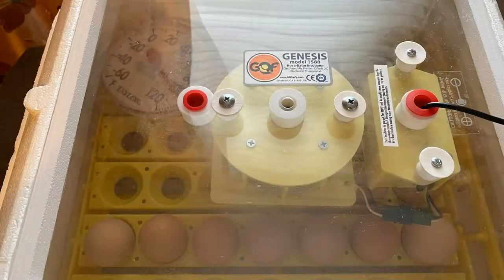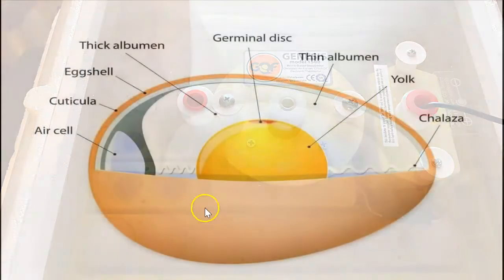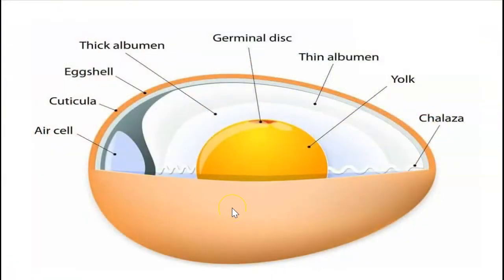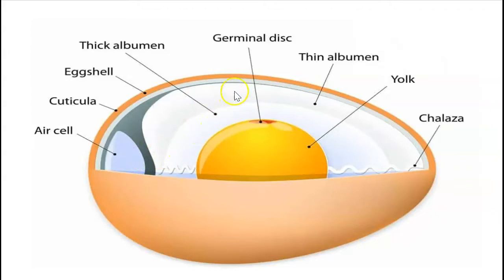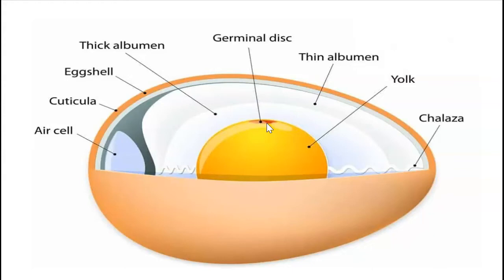IL Eggs in the Classroom: Day 1, Introduction to Incubation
Since schools are closed around the state and cannot do their embryology units, Illinois Ag in the Classroom is filming daily videos so that students can still learn about this fascinating and important topic. Come back each day to see our daily upload or go to see all the videos and tons of other ag-related lesson ideas.